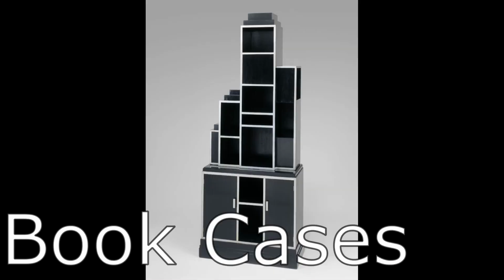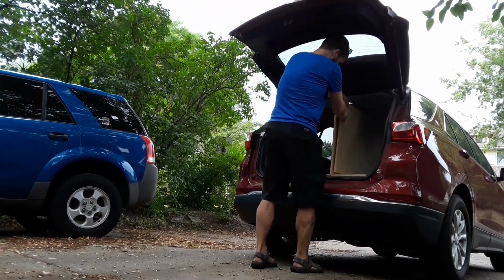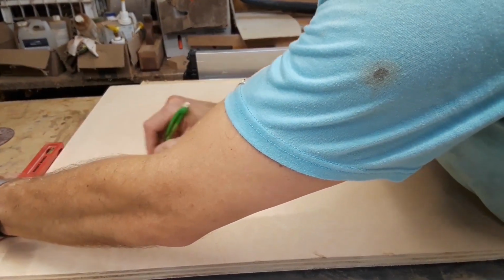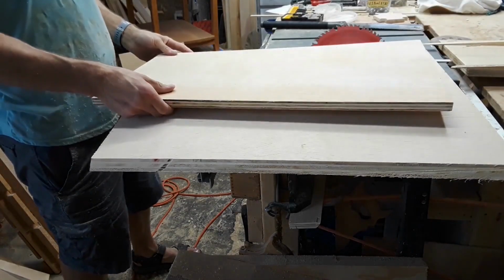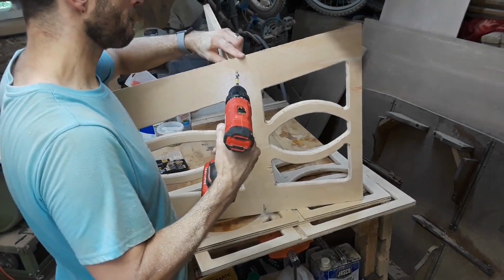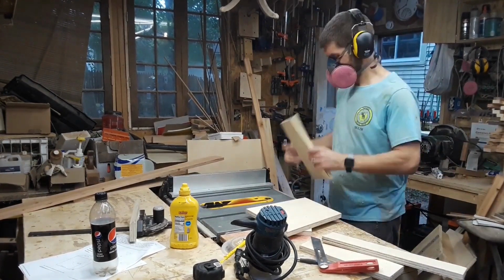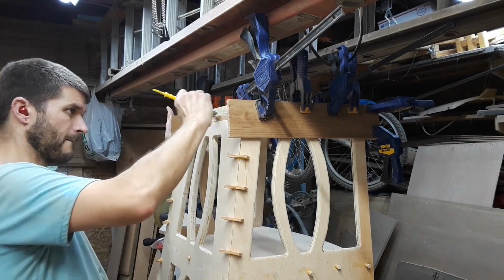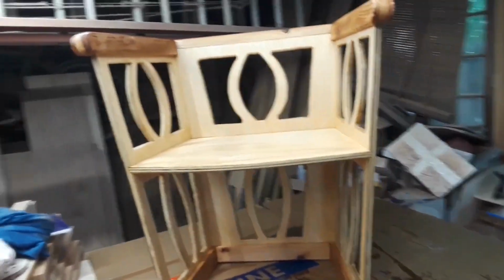Paul Frankl Inspired Chair - With Narration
A chair inspired by a Paul Frankl 'skyscraper' chair in the Milwaukee Museum of Art.  Everything is an experiment, and so was this chair.

Now, narrated by me and my dumb voice!